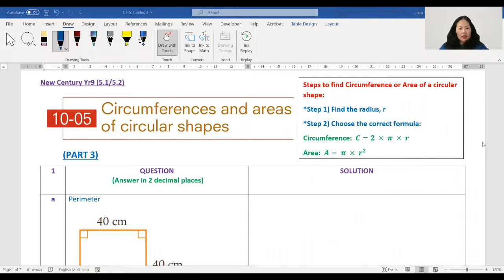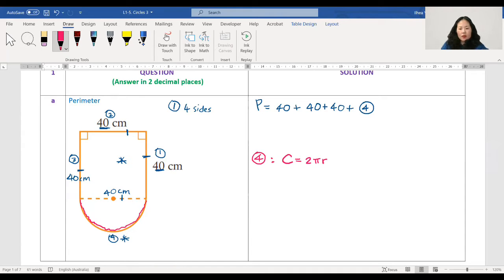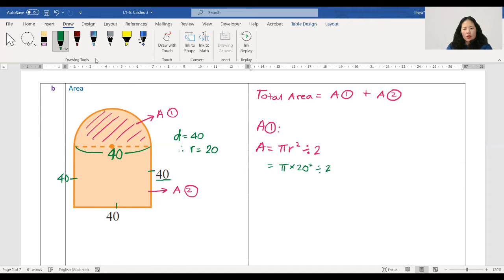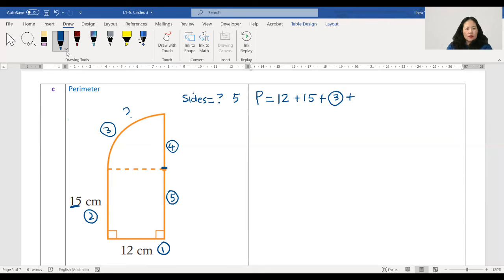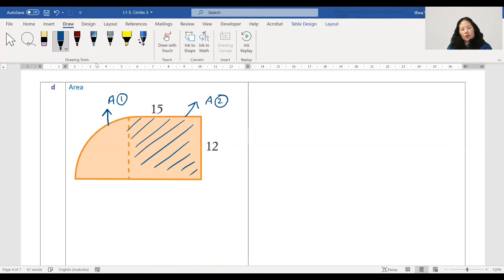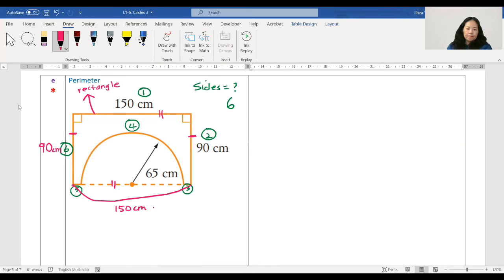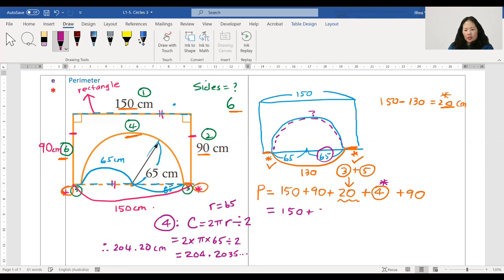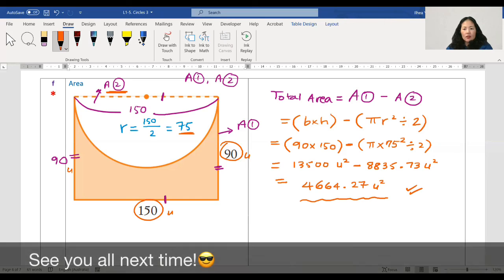Yr9) 5. Circumferences and areas of circular shapes (part 3)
New Century Maths Yr9 (5.1/5.2), Chapter 10, 10-05